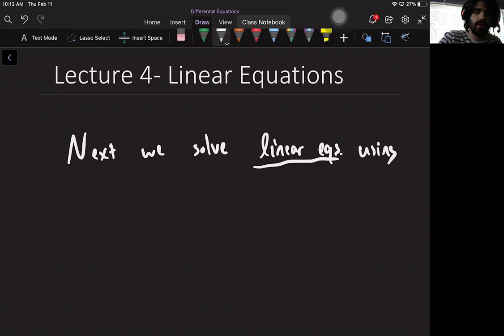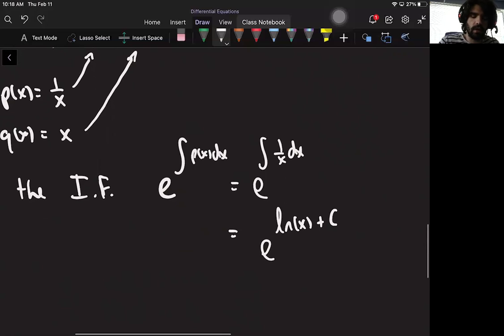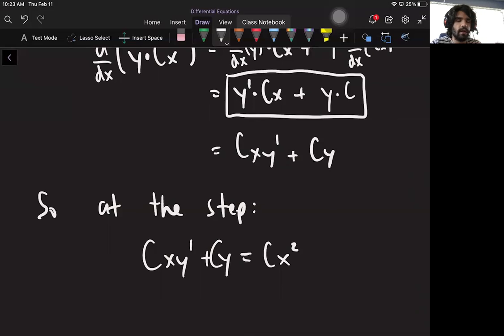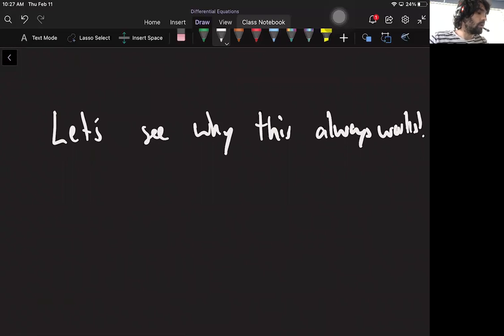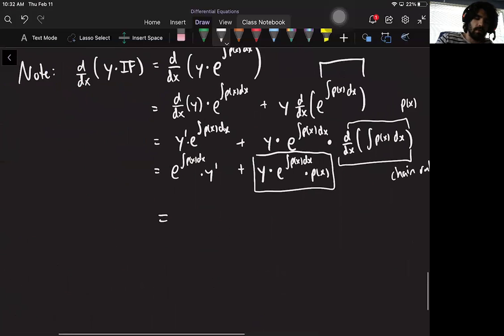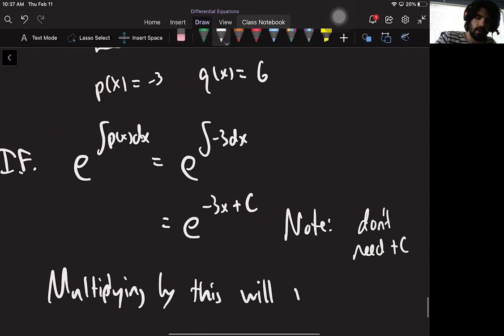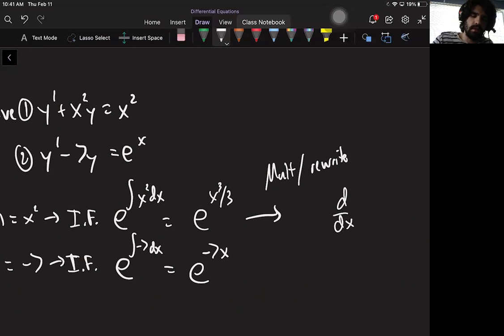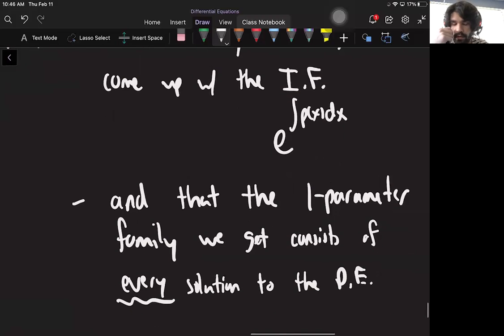Lecture 4 Differential Equations: Linear Equations